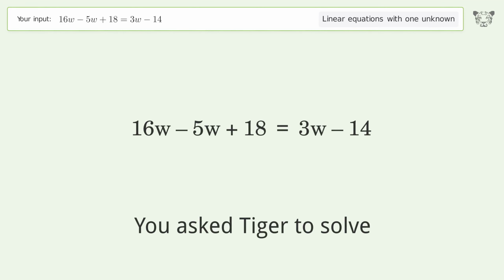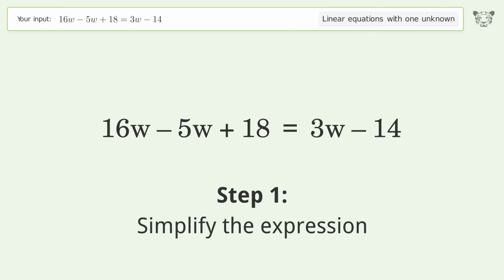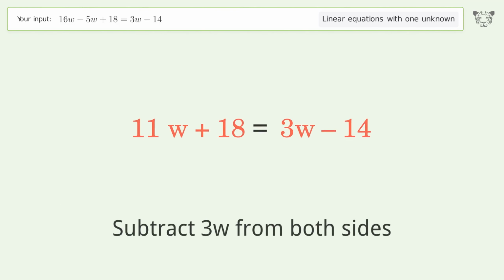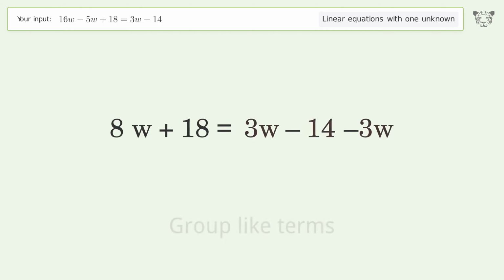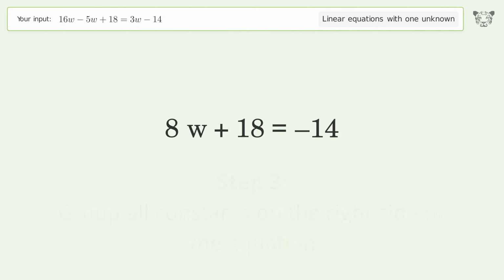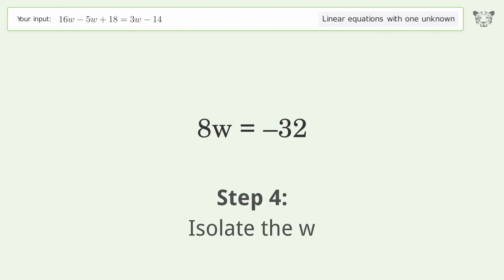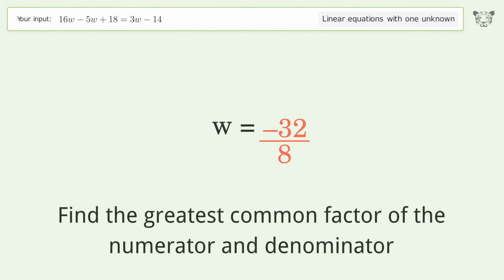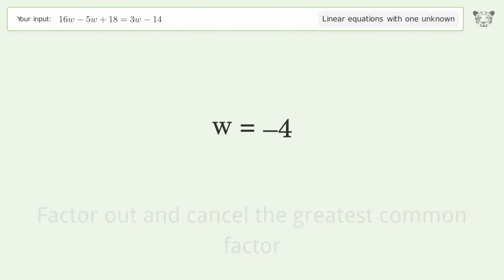Solve 16w-5w+18=3w-14: Linear Equation Video Solution | Tiger Algebra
Struggling with 16w-5w+18=3w-14? Watch our step-by-step video on Tiger Algebra to master this linear equation effortlessly.